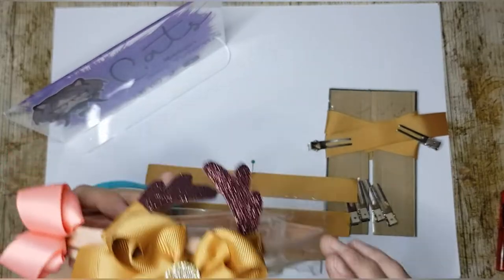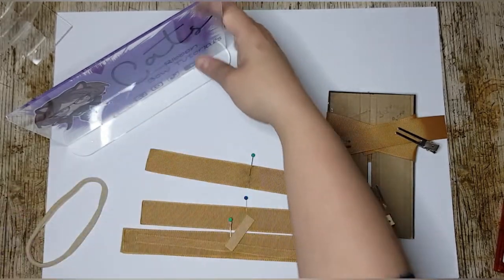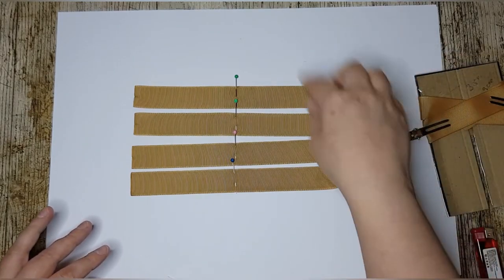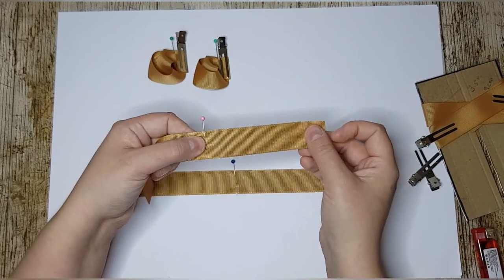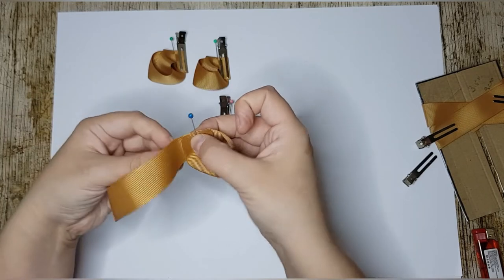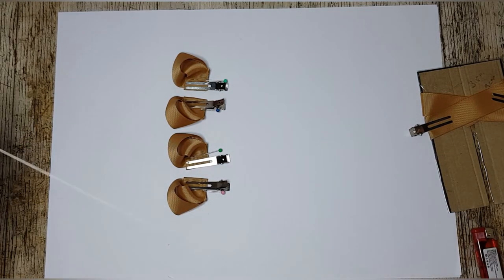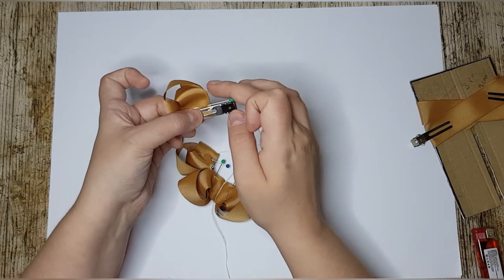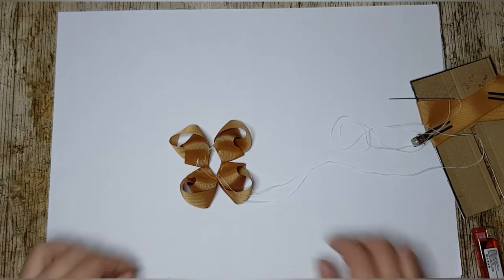How to make hair bows with ribbon | Hair bow tutorial | DIY hair bow | MINI LOOPED BOUTIQUE BOW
MINI LOOPED BOUTIQUE BOW TUTORIAL // Simple to follow ribbon hair bow tutorial  // DIY hair bow
How to make hair bows // ribbon hair bow tutorial  // DIY hair bows

who has kindly sent me a huge bag of these super soft nylon headbands to use in my tutorials

The Reindeer felties are from
jolif the craft store

MEASUREMENTS
1" ribbon
4 x22cm
pin in centre
start 2 to left
start 2 to right
4 stitch drops each piece for 2 creases
optional base bow tailed simple loop bow 48cm on 3.5" template
6 stitch drops for 3 creases

1.5" ribbon
4 x 34cm
pin in the centre
6 stitch drops = 3 creases each piece
optional base bow
tailed simple loop bow
1 x 74cm on 5.5" template